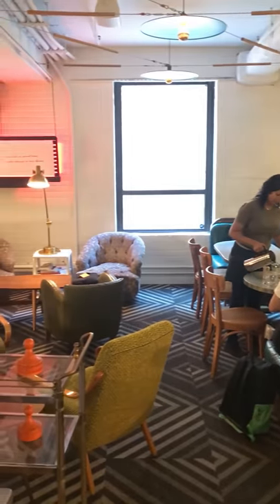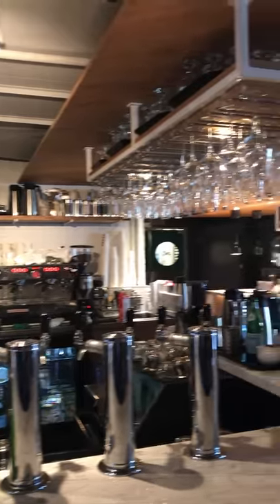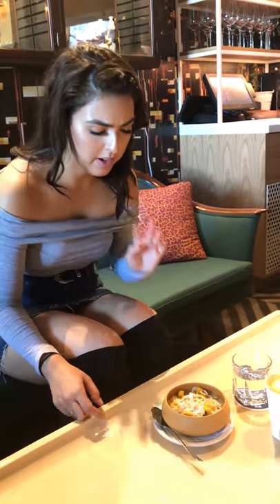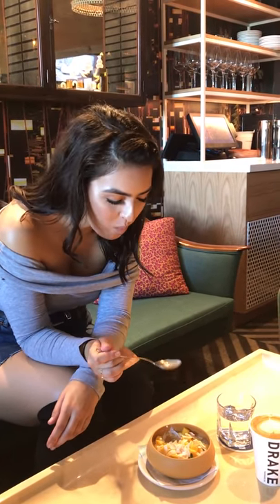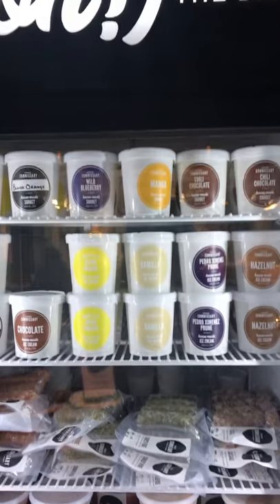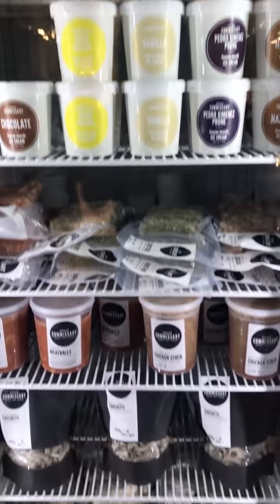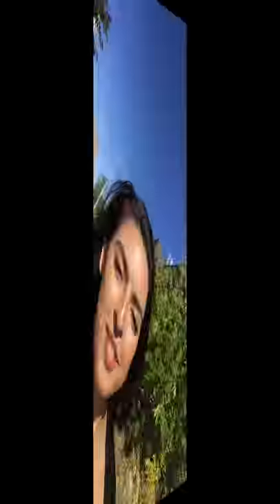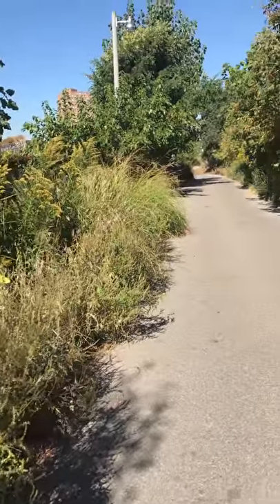EXPLORING TORONTO | Drake Commissary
One of the cutest cafe's to hit up in Toronto!

More about us : Narcity is the leading guide for everything happening, where people are hanging out and the best spots to eat in every city.

To read all our lists, whether to guide you to the best spots for a latte, to show you the latest beauty trends, or to make you forget your last relationship, the content you're searching for is right here: